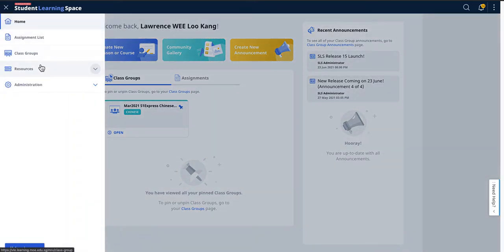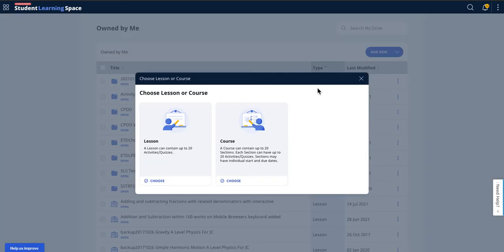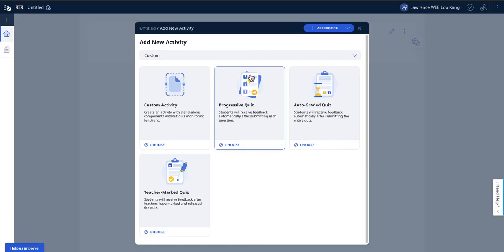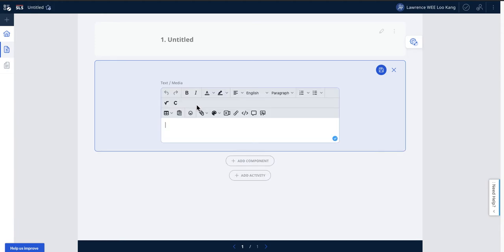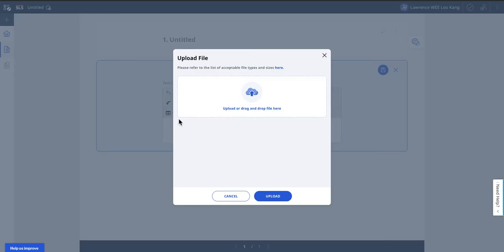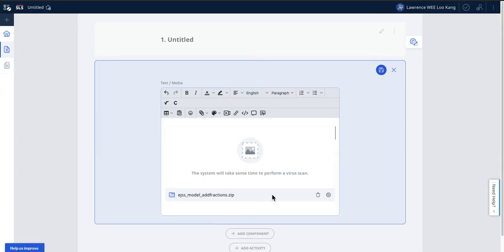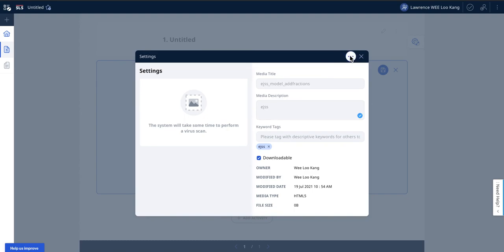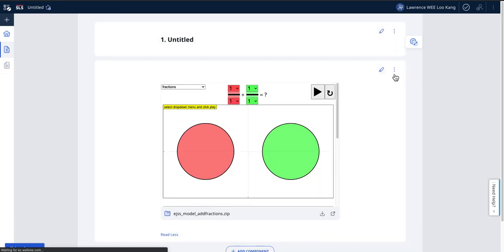SLS How to upload an interactive media updated to Release 15 Jun 2021